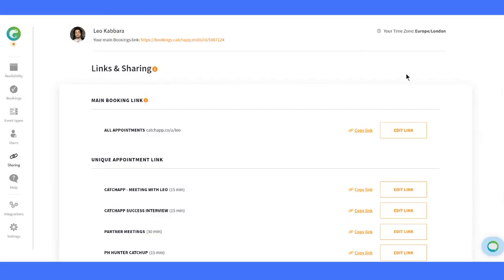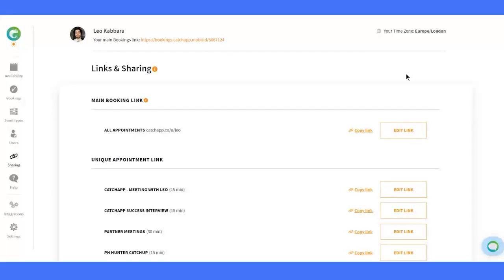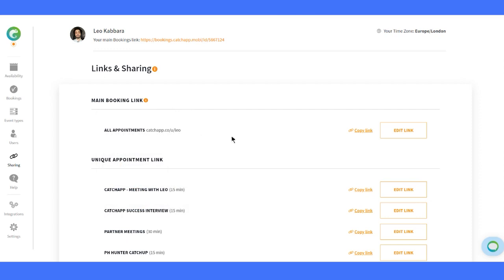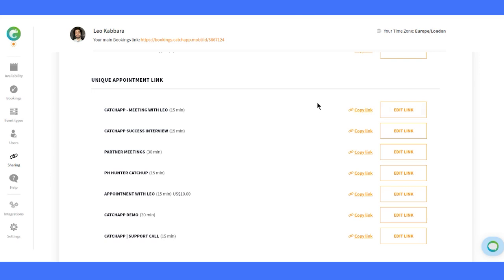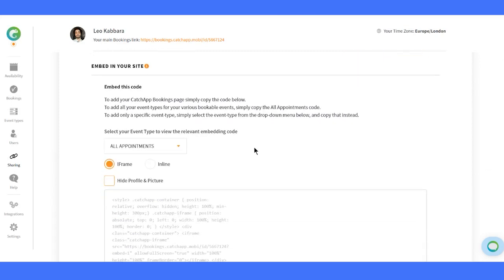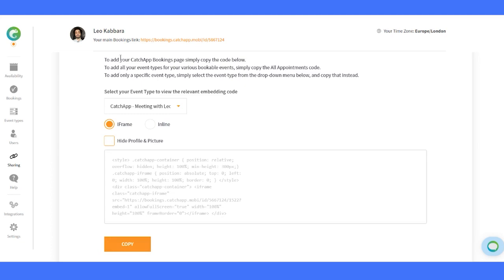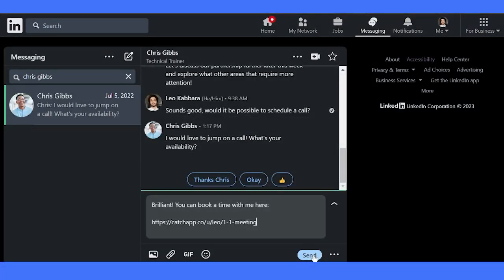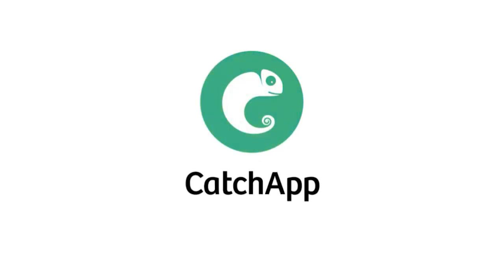Link Sharing | CatchApp Bookings Tutorials